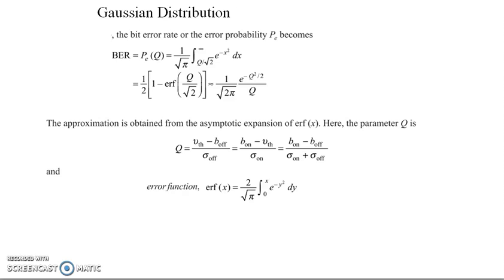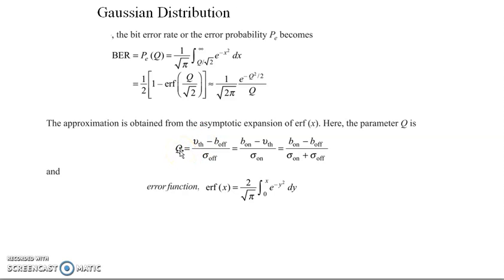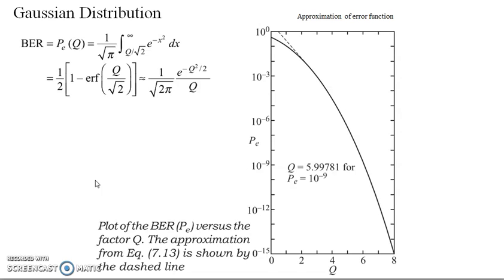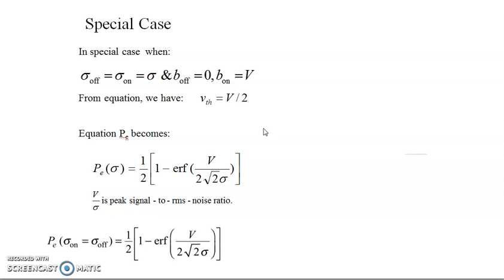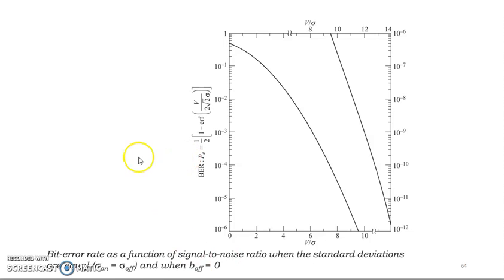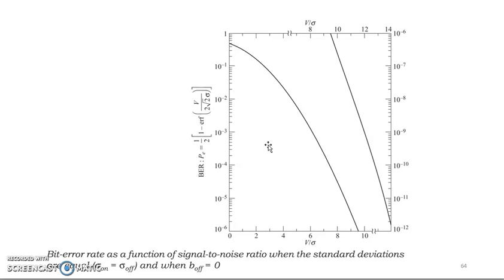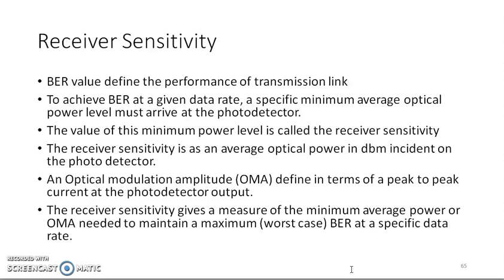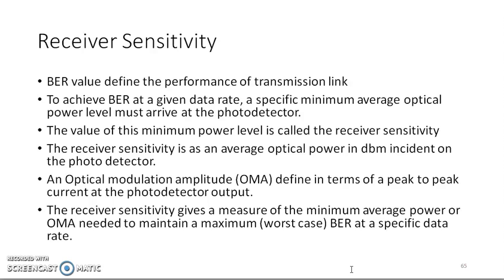OD M4 L7